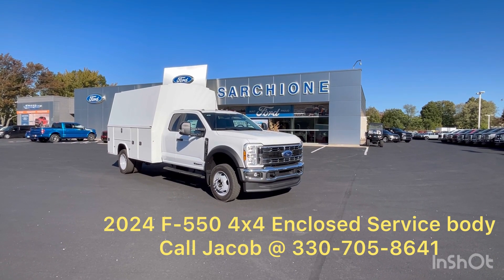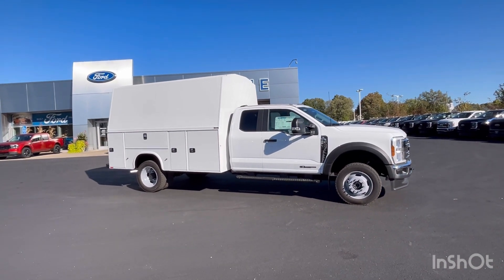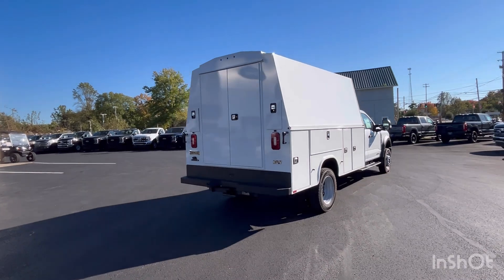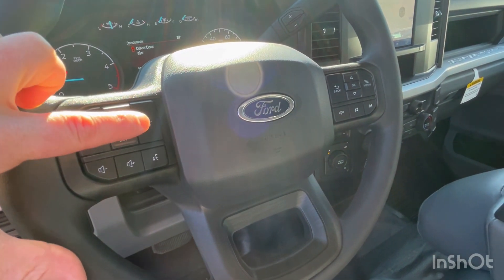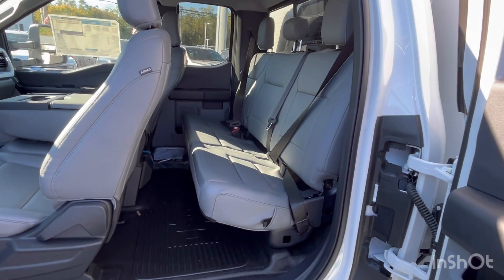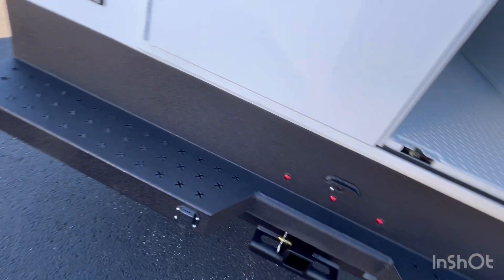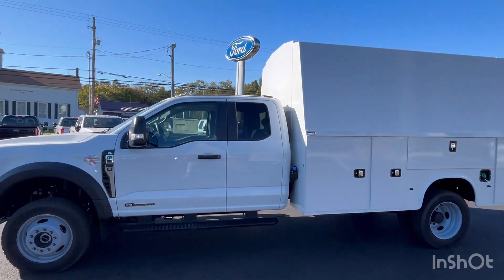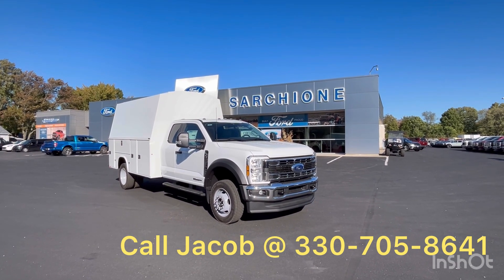2024 Ford F-550 w/ 11’ enclosed Knapheide Service body